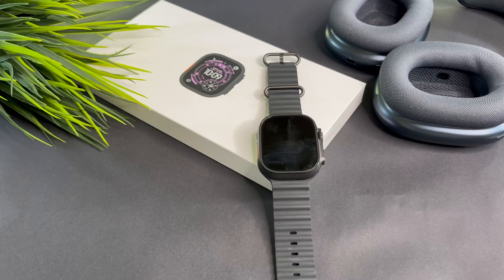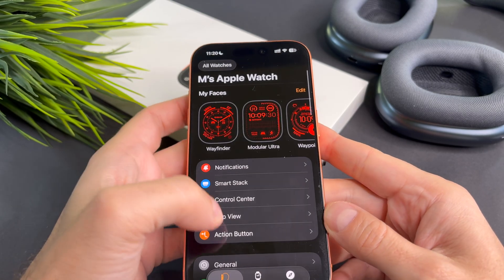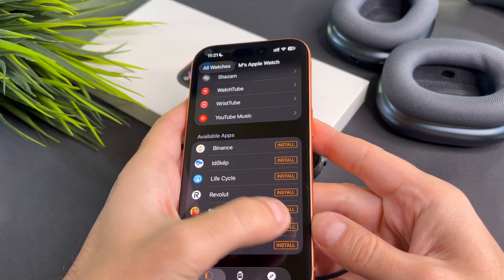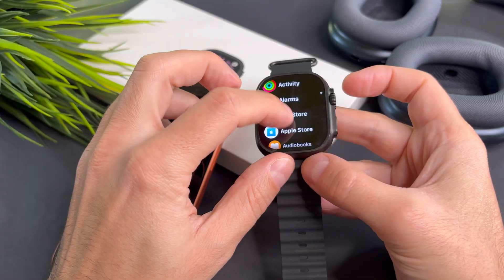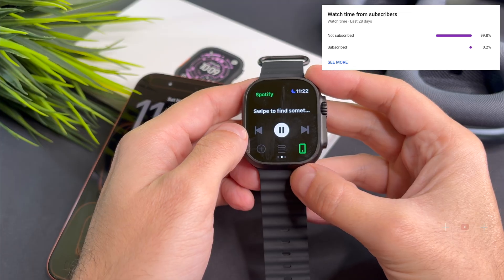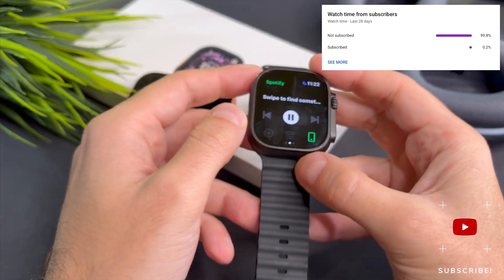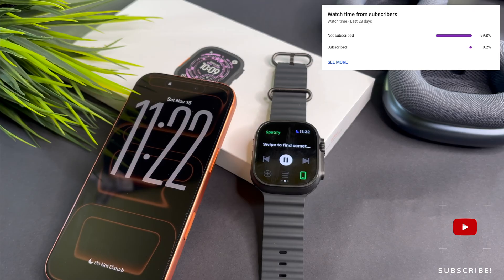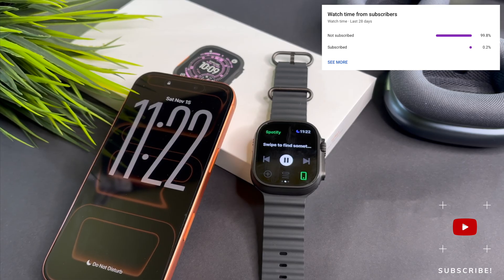How to Get Spotify On Apple Watch Ultra 3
The How to Get Spotify On Apple Watch Ultra 3 video finally arrived to the channel.

00:00 - Intro
00:10 - How to install Spotify if you already installed